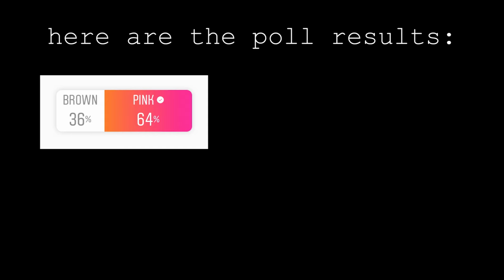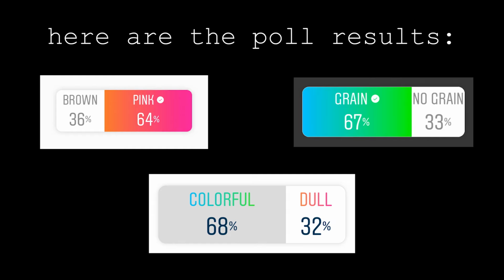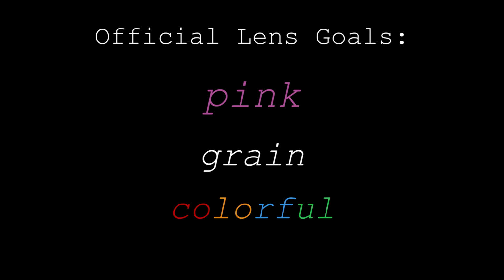my friends designed my snapchat lens??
I let my friends tell me what to make my newest Snapchat lens look like through Instagram Polls!